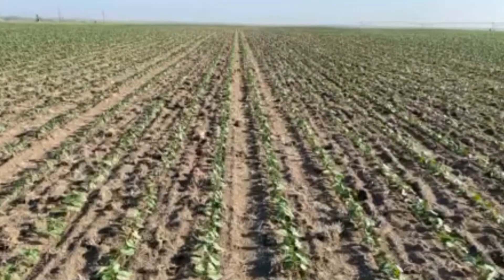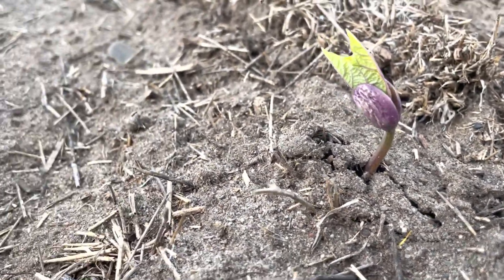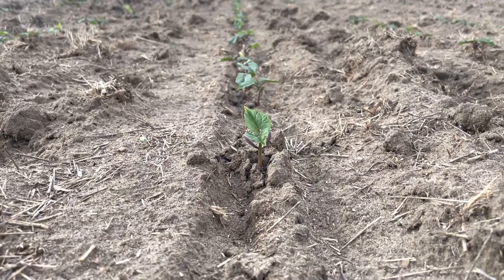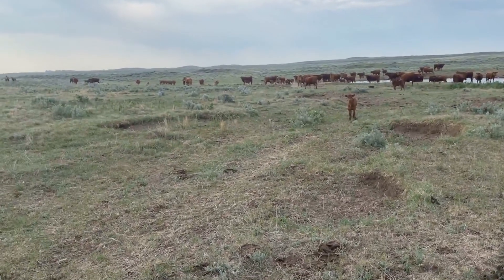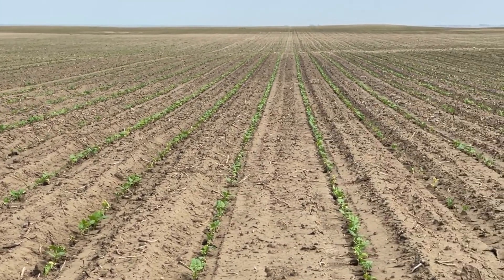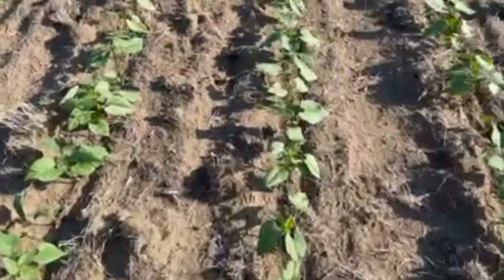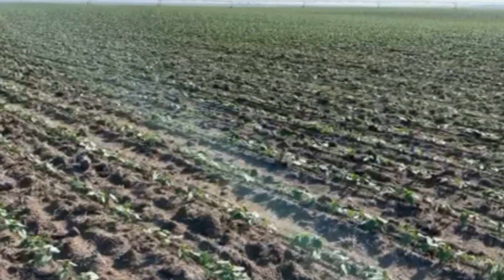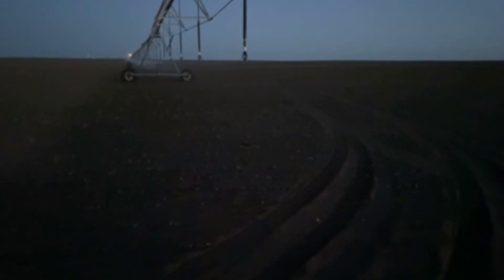Riverview Ranch Crop Report-May 29-Jun 7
Come along with Dave and check out our wheat, beans, pivots, and cows in this week's Crop Report.